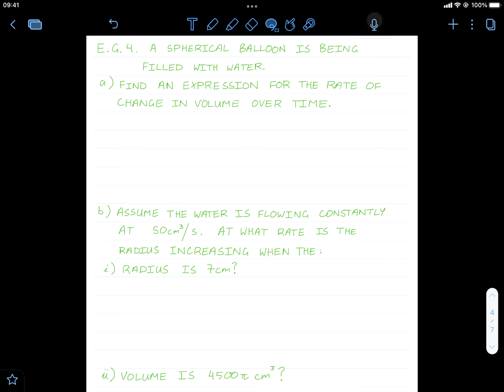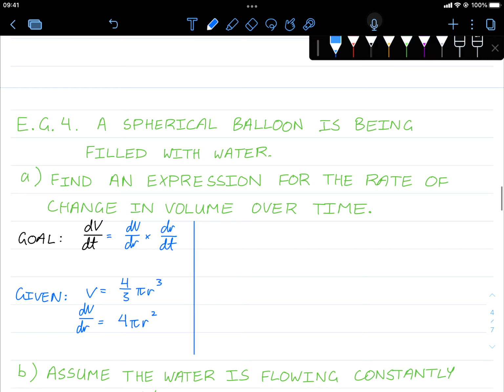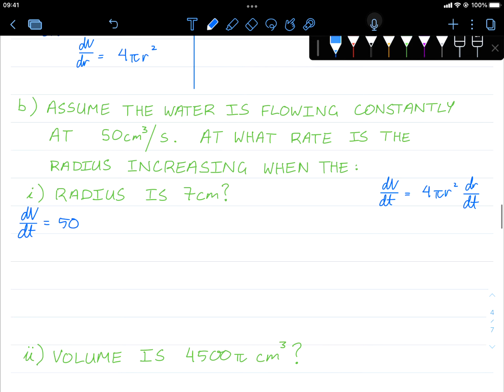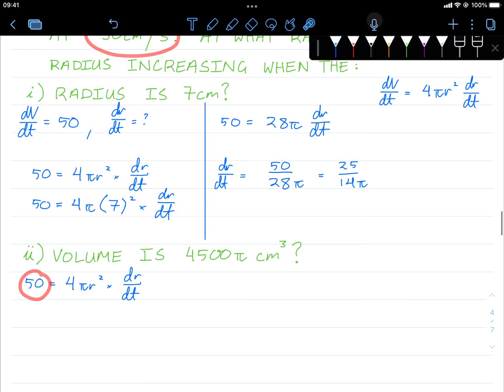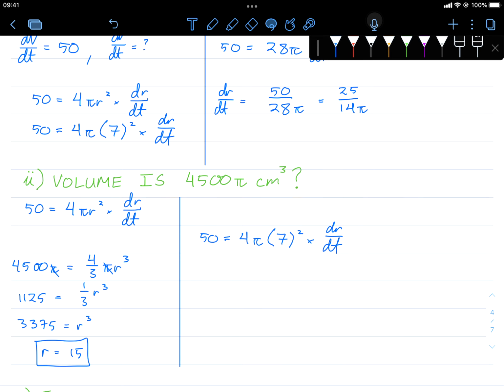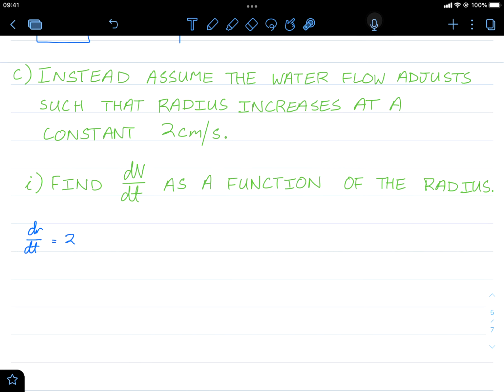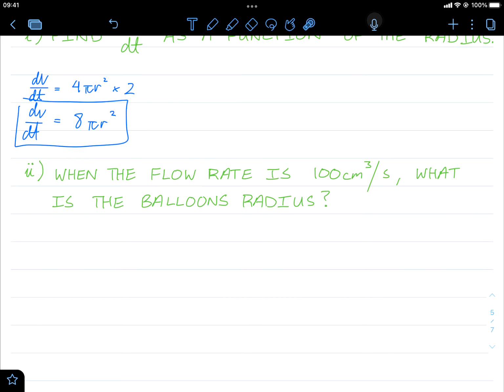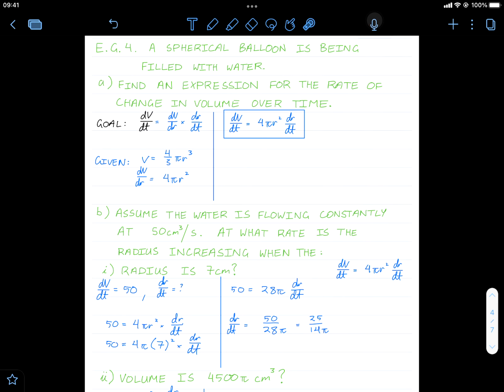Related Rates of Change 4 Example 4